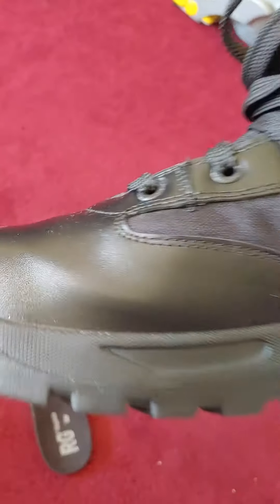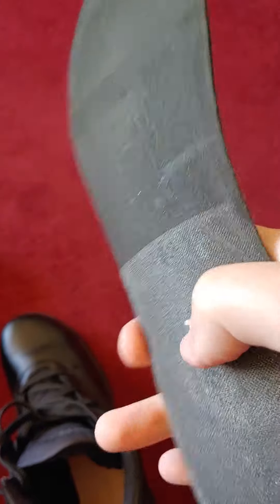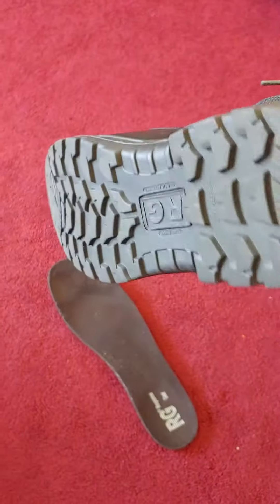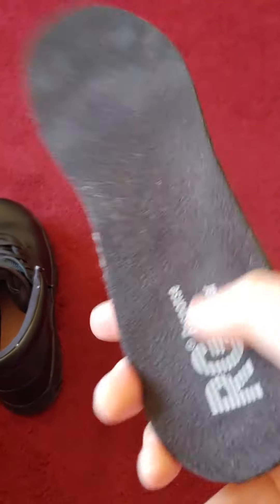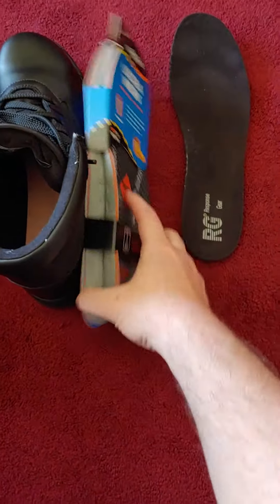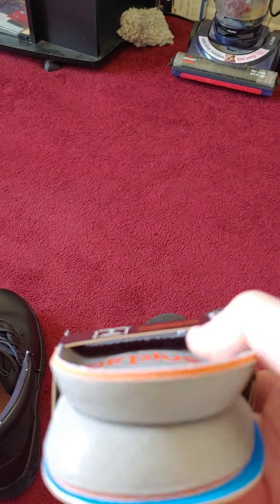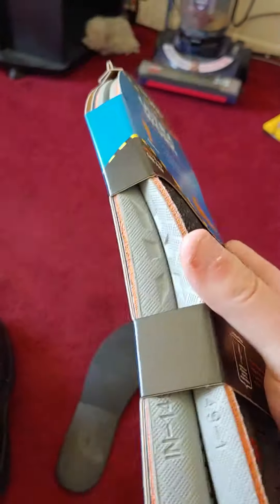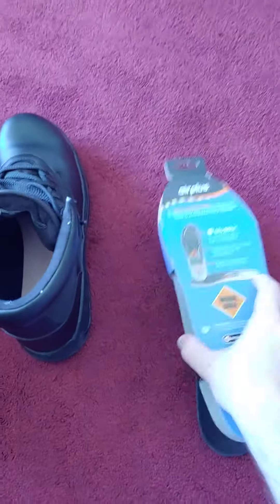big 5 boots/inserts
these boots are cheap and decent quality for the price just make sure to buy good inserts like these available at target 😎